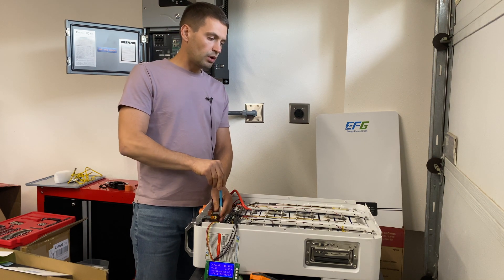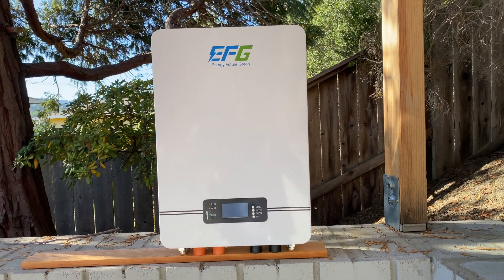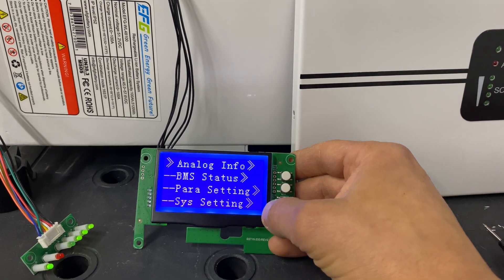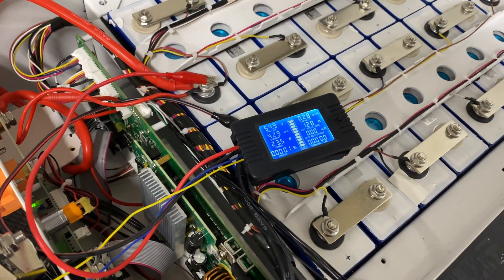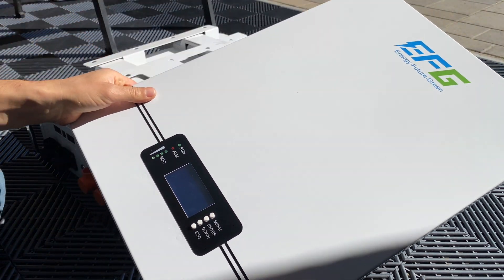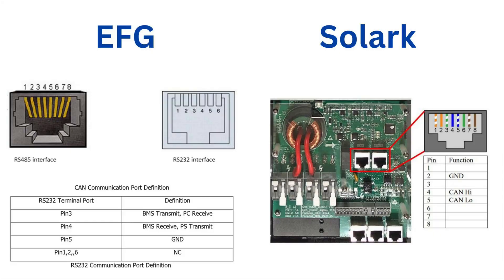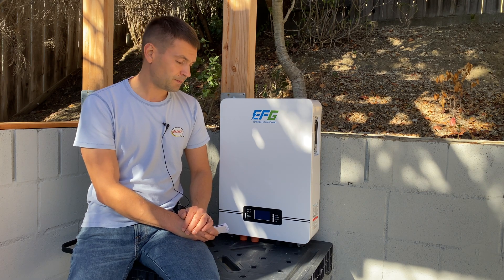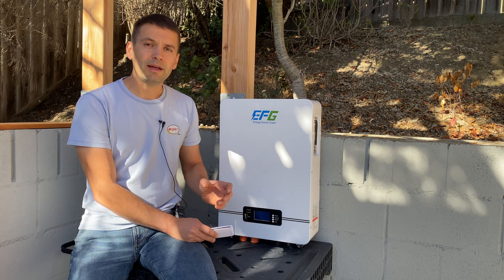EFG 51.2V battery. In-depth testing with Solark inverter.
Saving Code: SE001

Timecodes:
00:00 - intro
00:35 - capacity test 0.2C
02:03 - battery specs
02:27 - screen & menu
03:50 - battery disassembled
05:57 - load/capacity test 1C
06:50 - fuse test
07:18 - enclosure review
08:11 - high/low temp disconect
08:44 - CAN bus comunication
11:23 - package
11:33 - price
12:11 - pros&cons&improvements